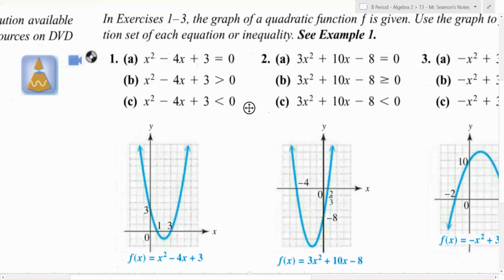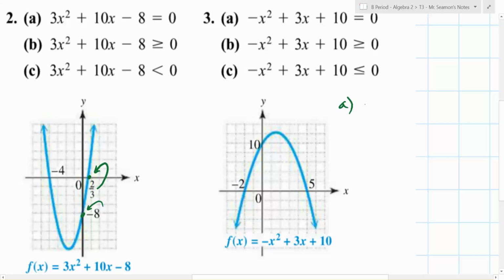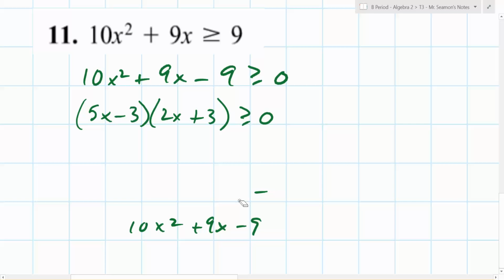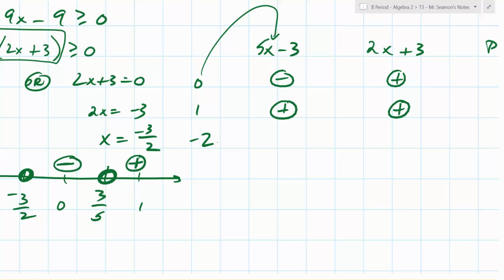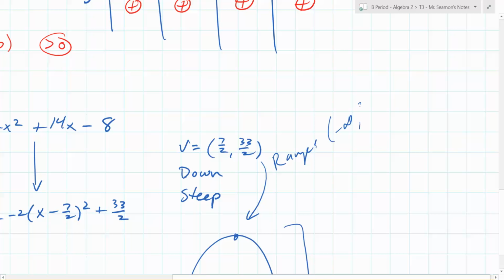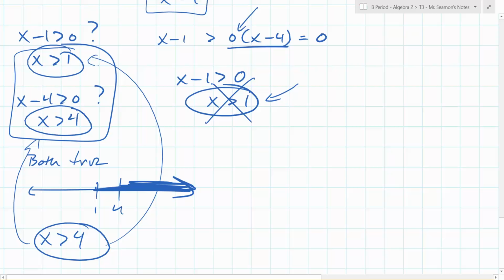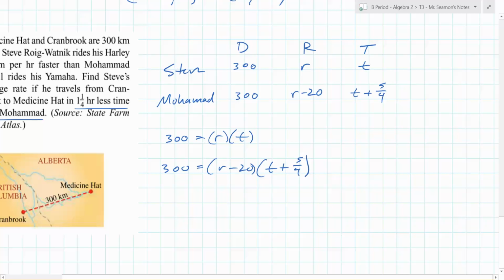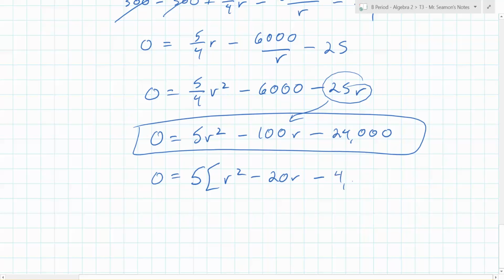B Period - Algebra 2 - 4/16/17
Reviewing for the chapter 9 test